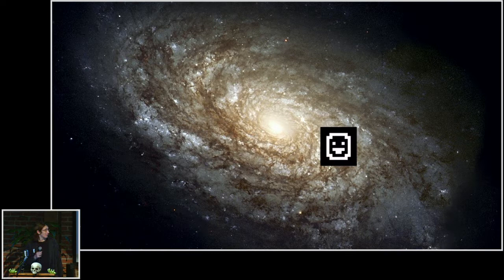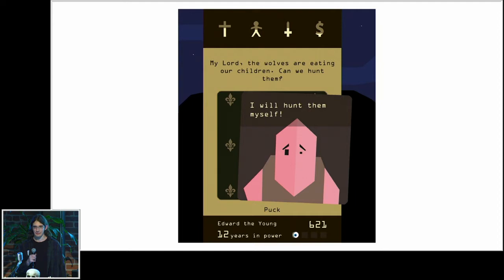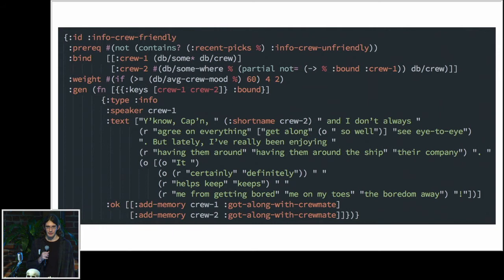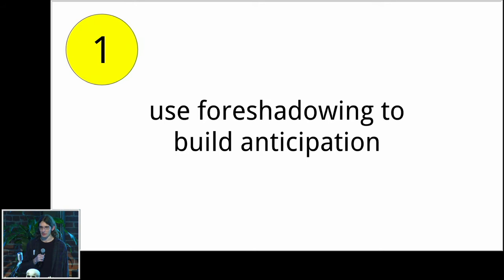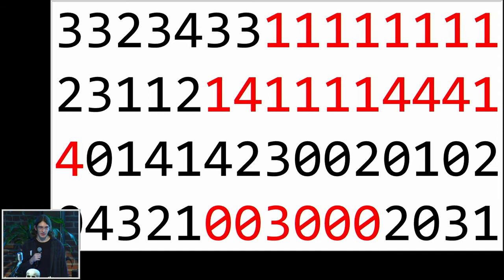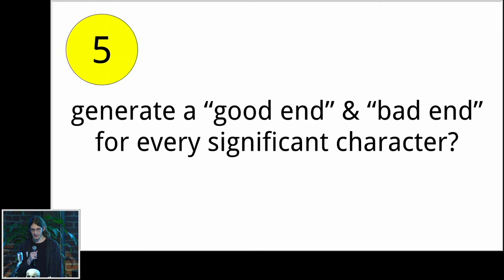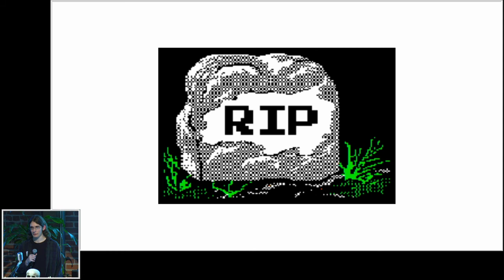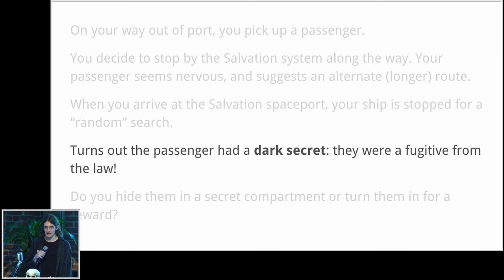Max Kreminski - ProcGen Character Arcs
Max Kreminski talks about how to craft compelling character arcs in procedurally generated systems